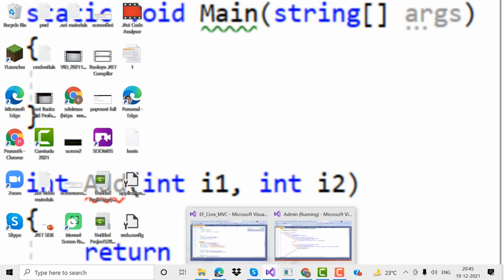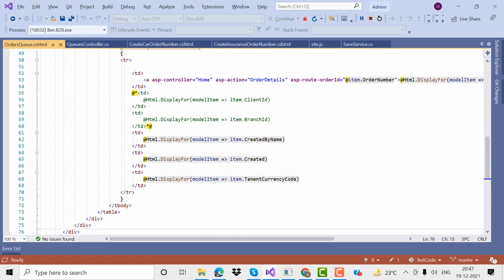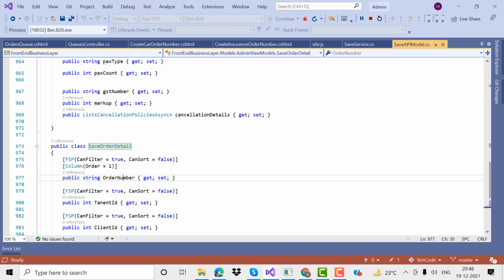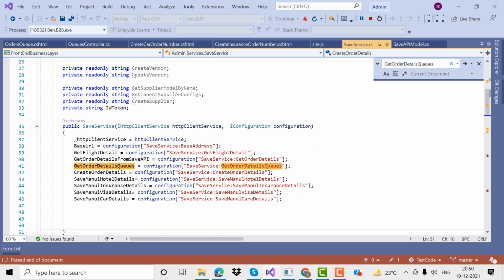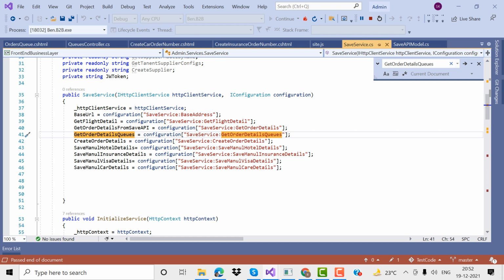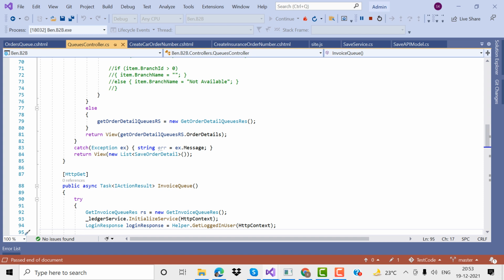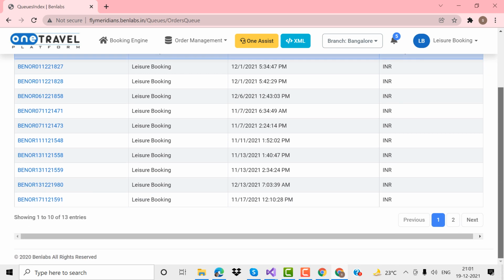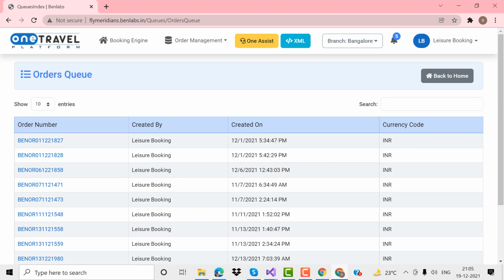Creating GridView in ASP.NET Core MVC with Paging,search functionalities